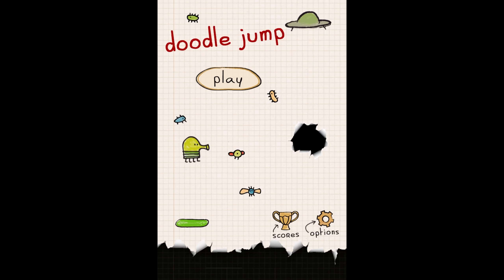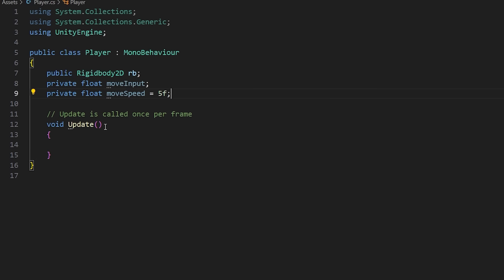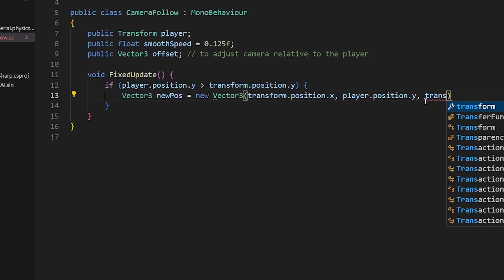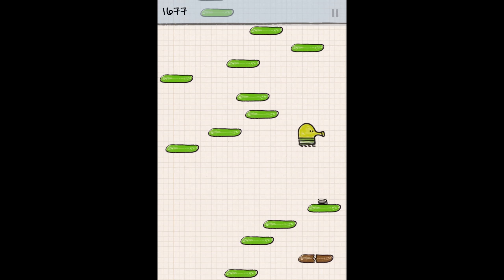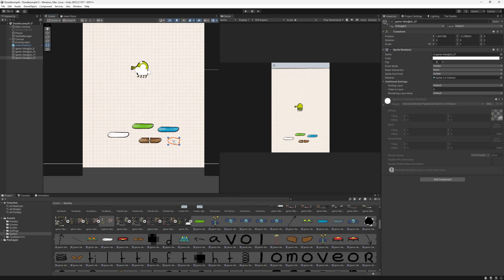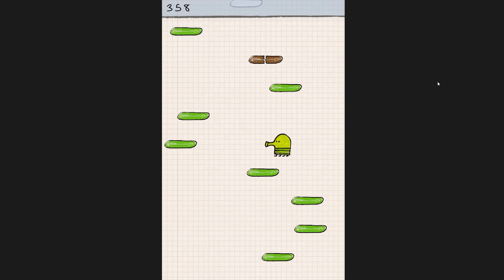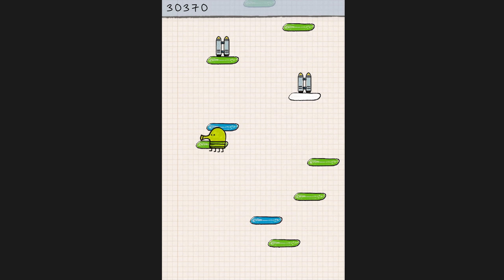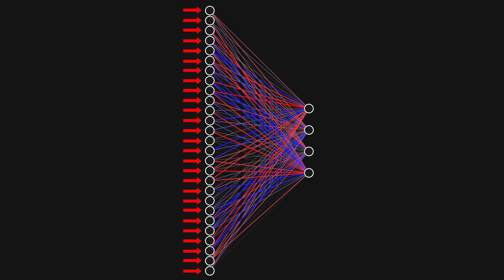AI Learns How To Play Doodle Jump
The equipment I use